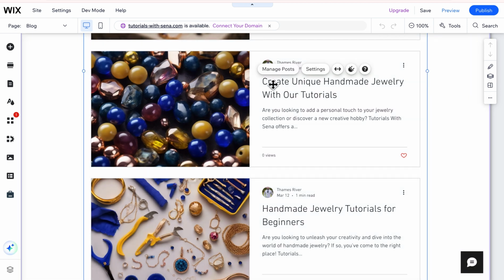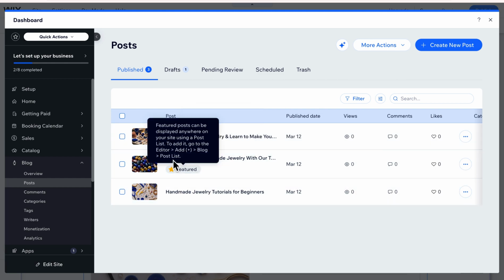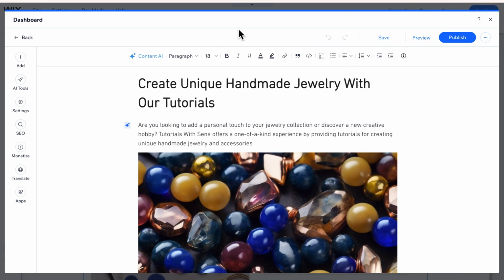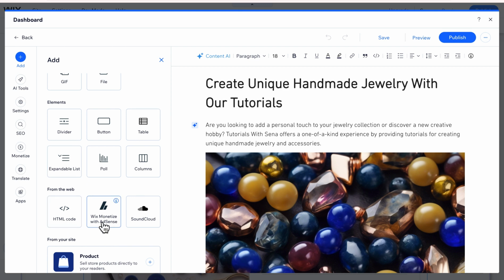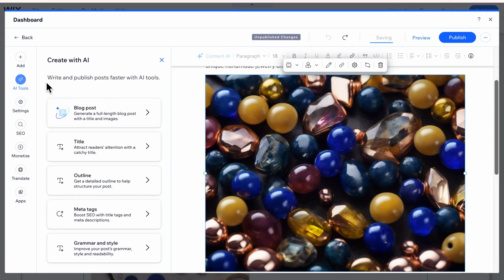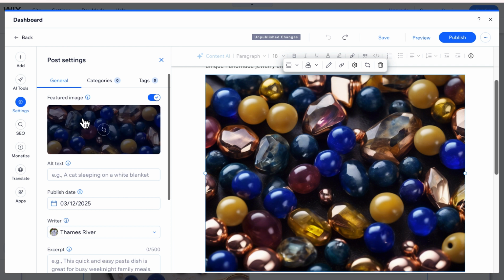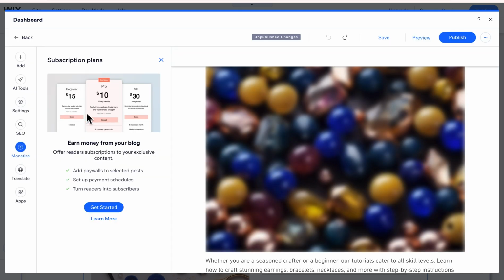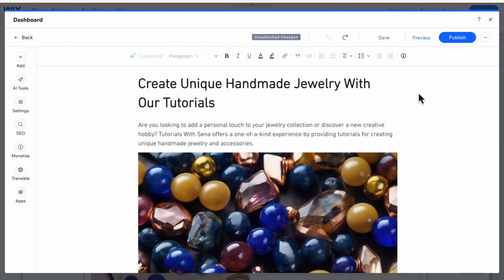How to Edit Blog Posts on WIX | Edit Your Blog Post Element at WIX! - 2026 (Step by Step WIX Guide)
📝 How to Edit Blog Posts on WIX | Update & Customize Your Blog Content (2025 Step-by-Step Guide)

Want to edit or update your WIX blog posts? In this 2025 tutorial, I'll show you exactly how to modify text, images, layout, and SEO settings for existing blog posts—keeping your content fresh and engaging!

🔹 Why Edit WIX Blog Posts?
✔️ Fix typos or outdated information
✔️ Improve SEO with updated keywords
✔️ Refresh old posts with new images/videos
✔️ Change post layout/design without losing traffic

🔹 In This Video, You'll Learn:
✅ Step 1: How to access & edit existing blog posts
✅ Step 2: How to modify text, images, and formatting
✅ Step 3: How to update SEO settings & URLs (without losing rankings)
✅ Step 4: How to preview changes before saving

💬 Need help? Ask in the comments! I reply to every question.

🚀 More WIX Blogging Tips:
[Playlist Link]